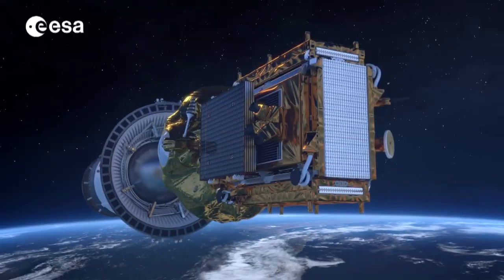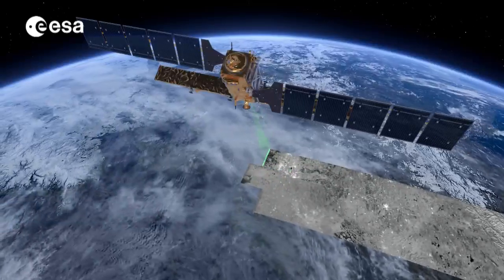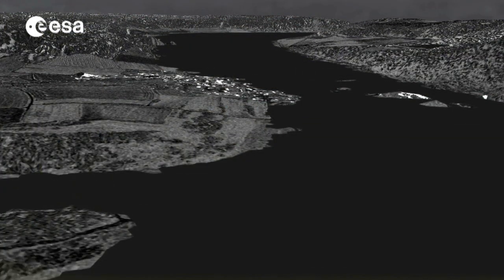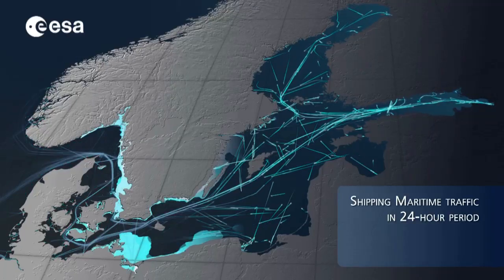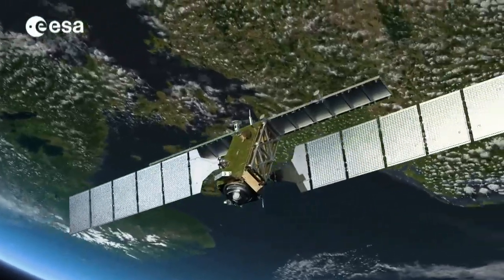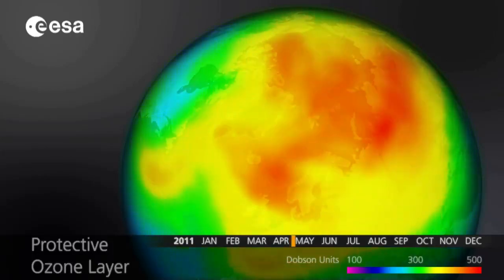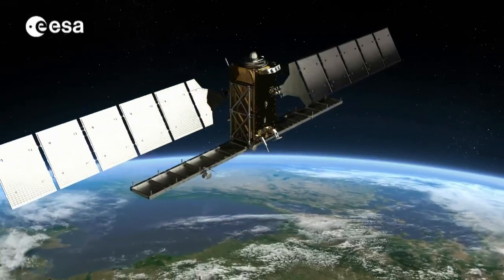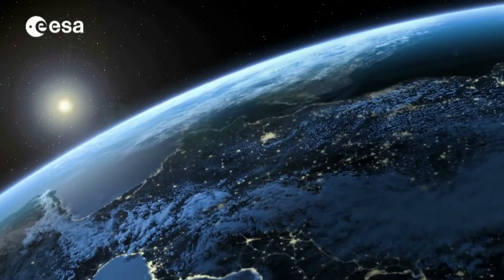Sentinel-1: Radar mission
In early April, Sentinel-1A will be launched from Europe's Spaceport in French Guiana on a Soyuz launcher. The radar mission is the first of the Copernicus programme, providing an all-weather, day-and-night supply of imagery for Copernicus user services.